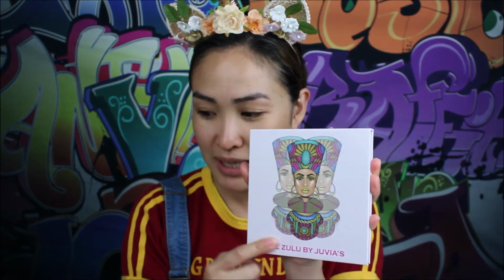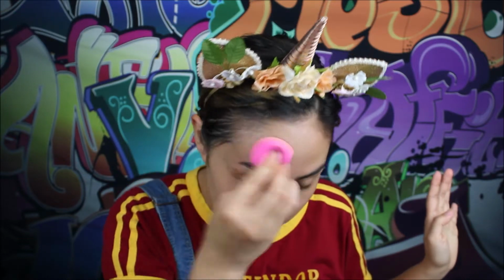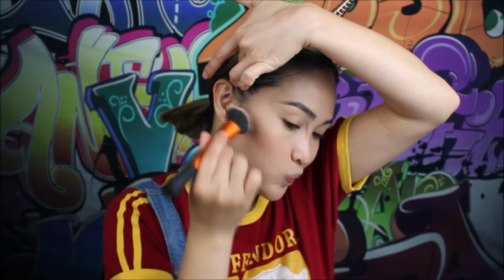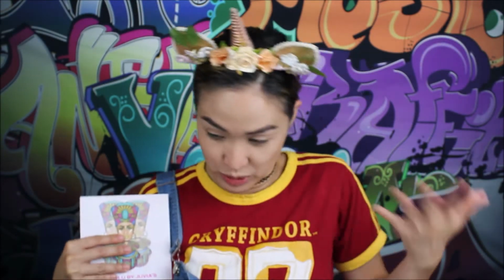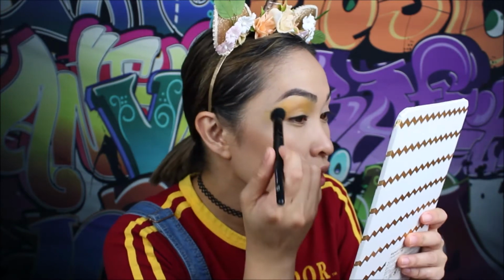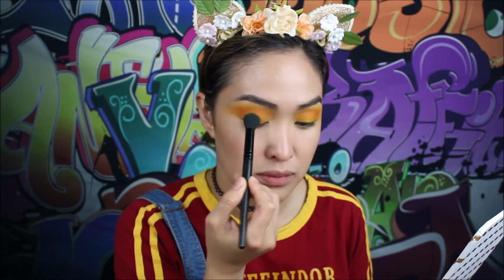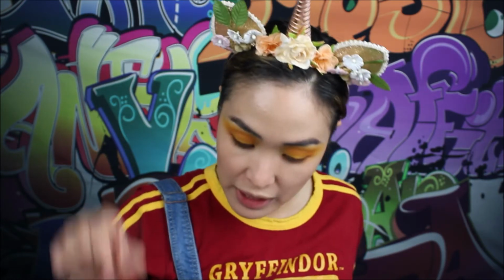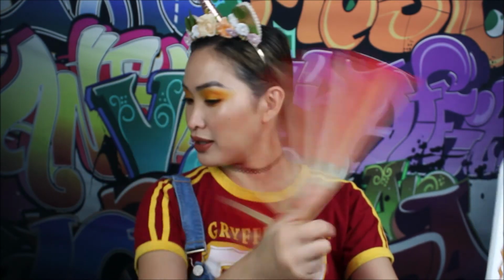Fall Make up look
Hello my Unicorns and Mermaids and all the beautiful creature in the world! For today's video it will be my first Fall Make up look using the Juvia's Place Zulu Eyeshadow Palette. Hope you guys enjoy this video!

Products used in this video:
Face
Becca Skin Love Glow Elixir
Too faced Hangover Rx Replenishing Face Primer
Flower Beauty Light Illusion Liquid Foundation
Wet N Wild Photofocus Concealer
Smashbox Step-by-Step Contour Stick in Contour and Highlight
Too Faced It's Bananas Setting Powder
Wet N Wild You're Dragon Me Down Bronzer
Pixi by Petra Fresh Face Blush in BeachRose
Ciate London Glow to Highlighter in Moondust
MARIO BADESCU Facial Spray with Aloe, Chamomile and Lavender
EYES
The Zulu by Juvia's
Browvo conditioning primer
ABH Dipbrow Pomade in Granite
ABH Clear Brow Gel
LIPS
Loreal Infallible Pro Matte Liquid Lipstick in Cowboy